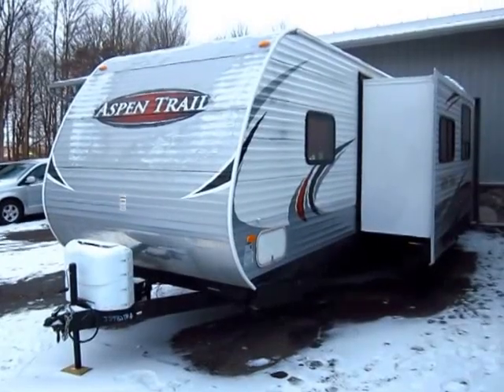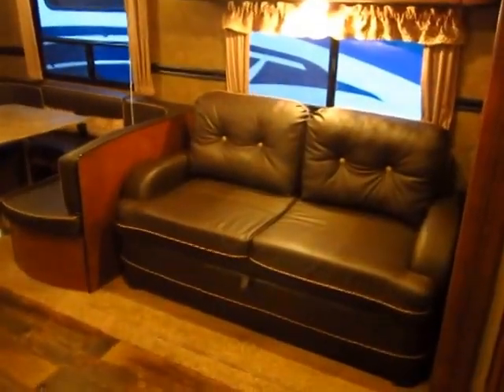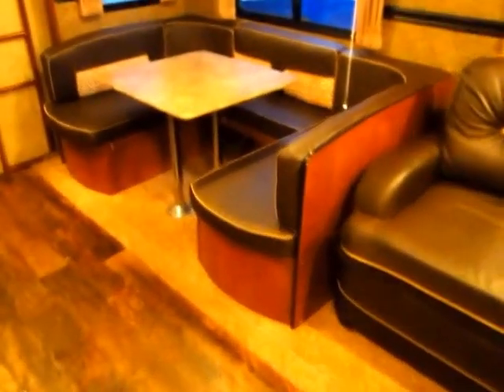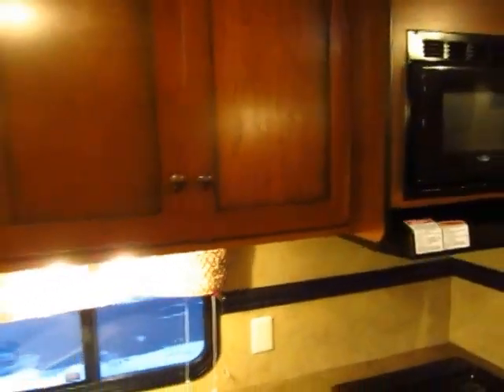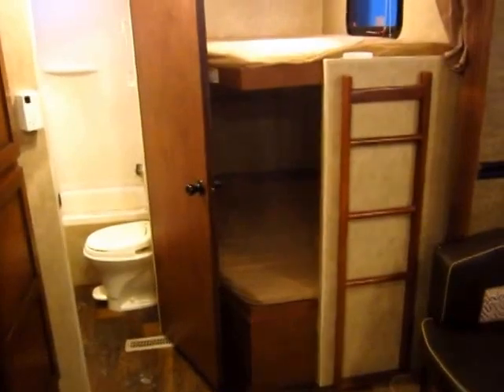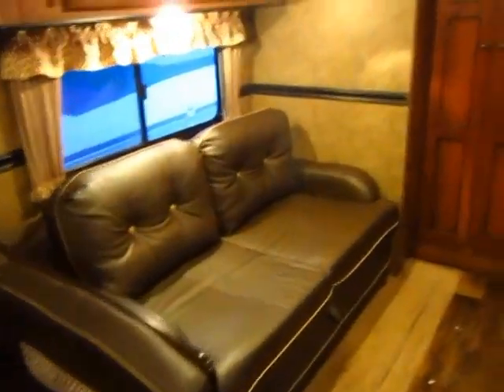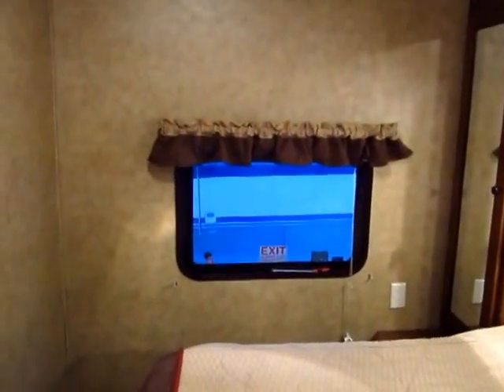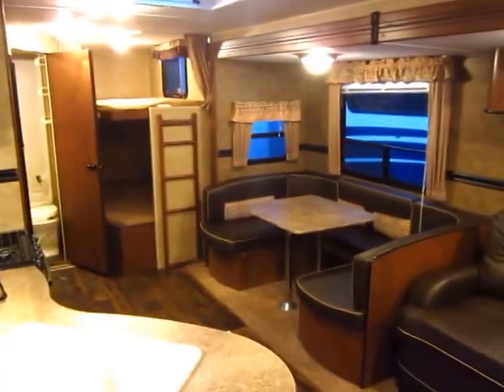(Sold) HaylettRV.com - 2013 Aspen Trail 2810BHS Used Bunkhouse Travel Trailer by Dutchmen RV